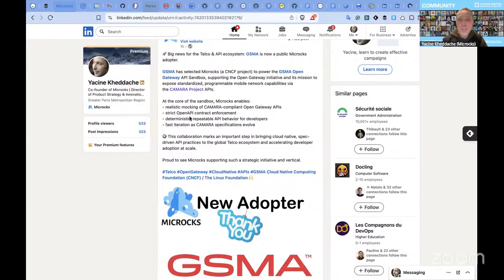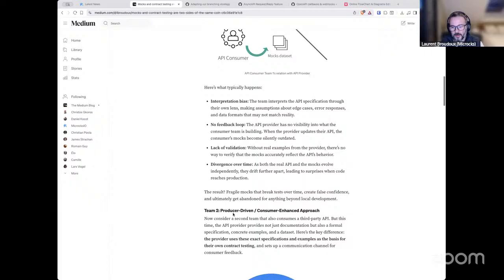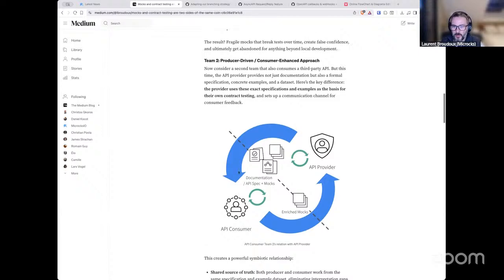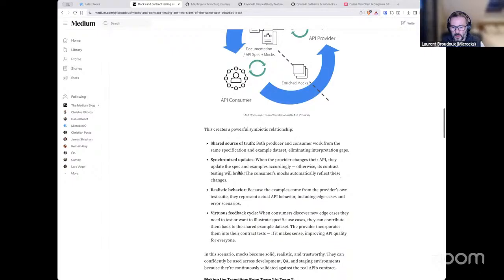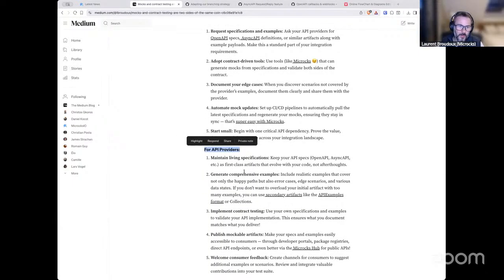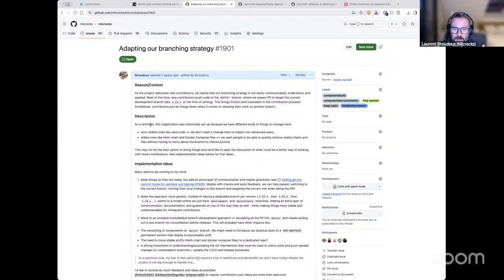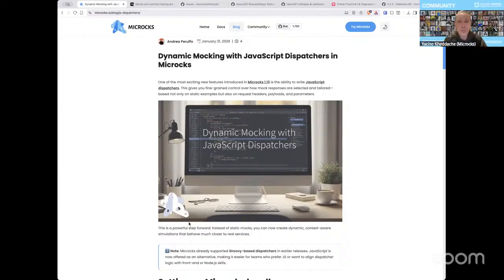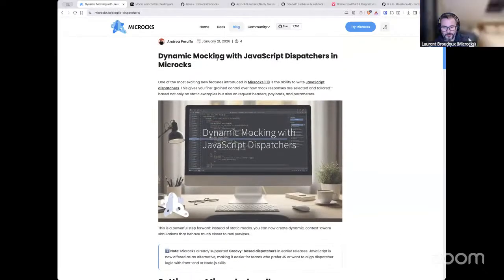Microcks Community Meetings #28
We invite you to join our Microcks project community meetings. Your participation and input are much appreciated as we discuss upcoming developments, share insights, and collaborate on improving Microcks.